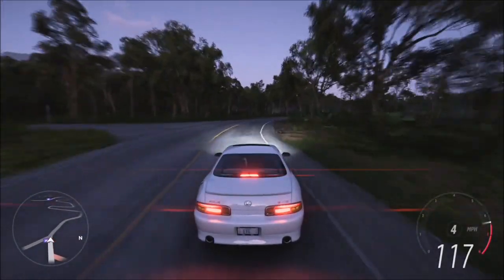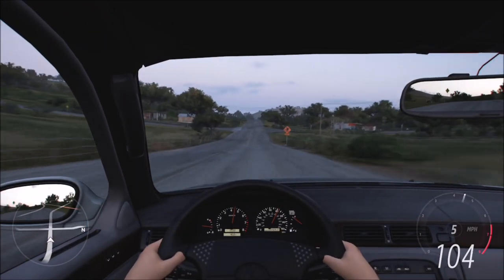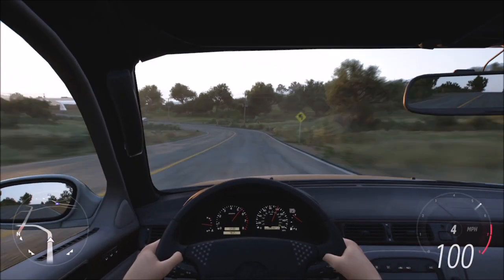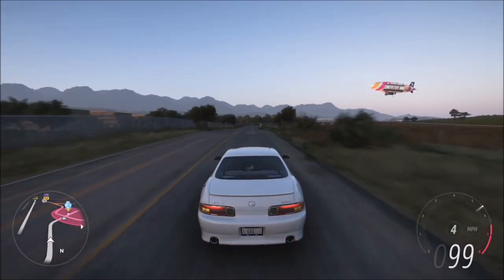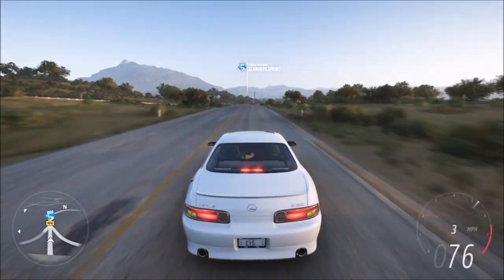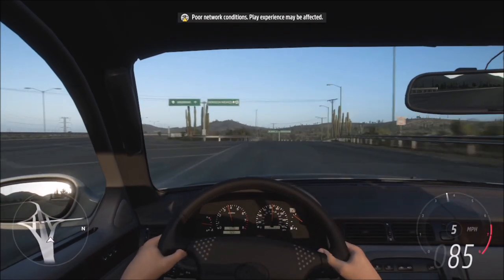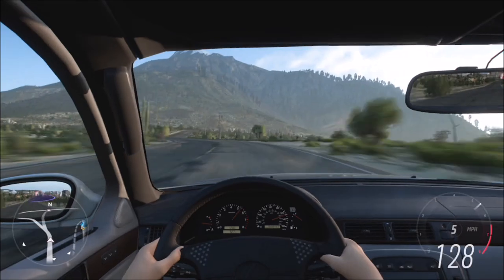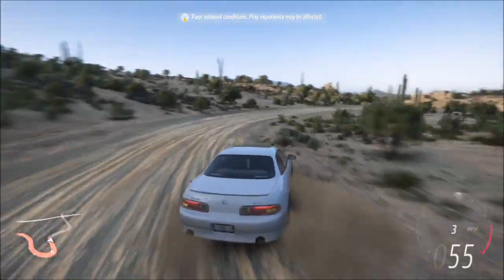Forza Horizon 5 - HOTFIX UPDATE 2 Overview - Convoy Fixes & Lots More! Everything You Need To Know!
Here's everything you need to know about the latest updated (Just released) for Forza Horizon 5!